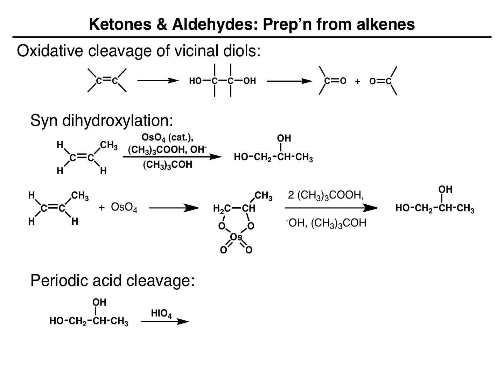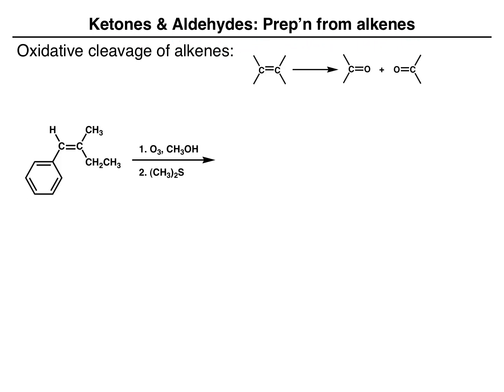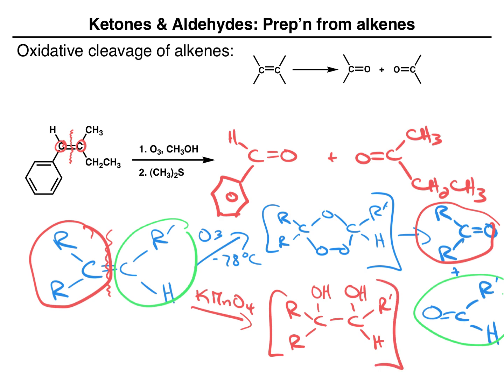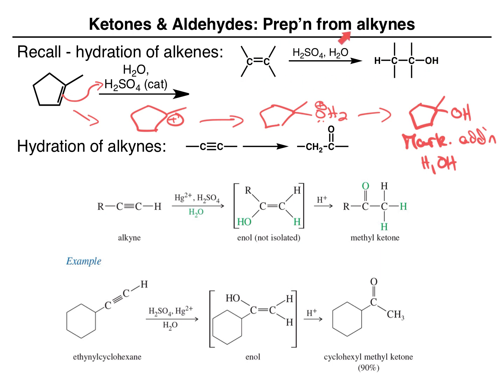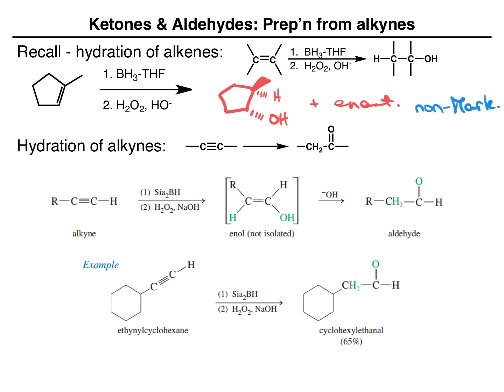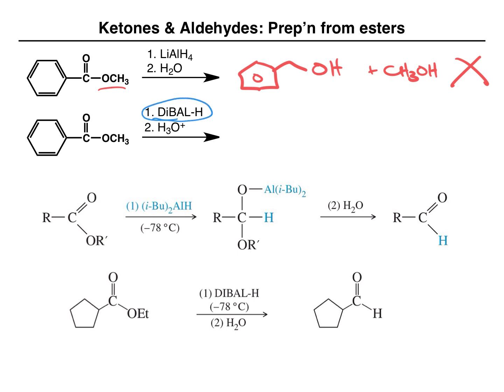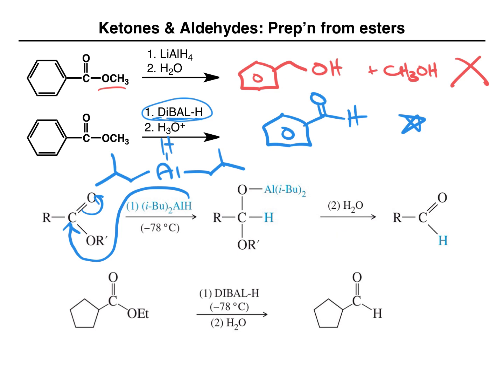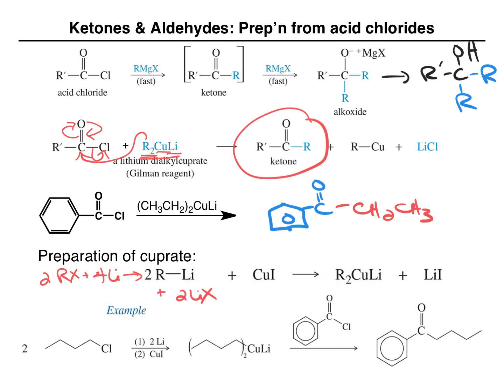AldKet Prep - more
Preparation of aldehydes and ketones from alkenes, alkynes, esters, and acid chlorides.